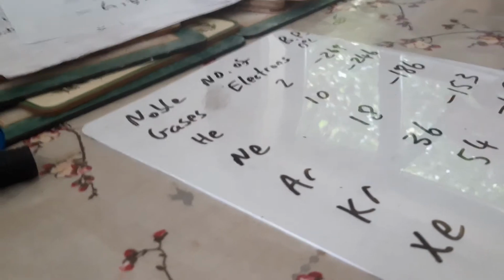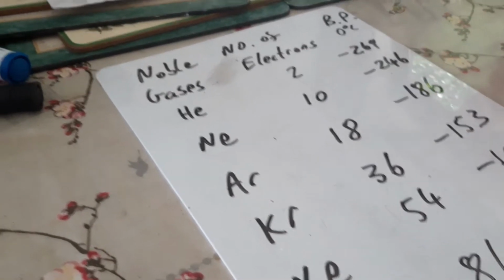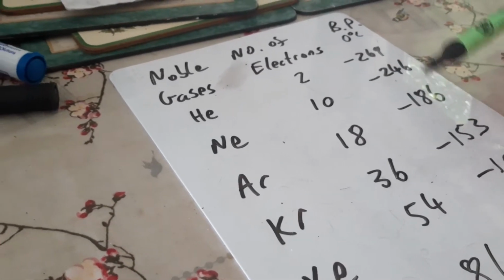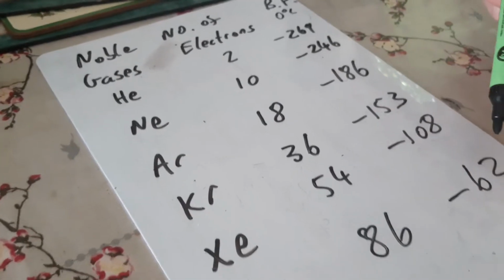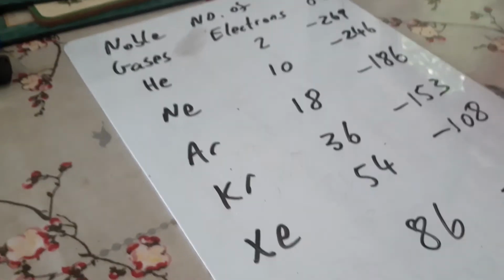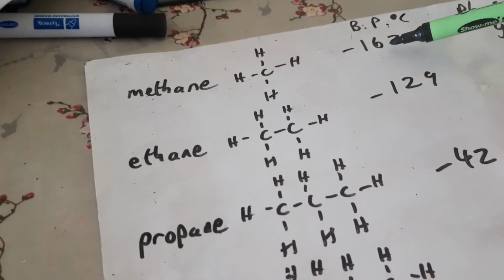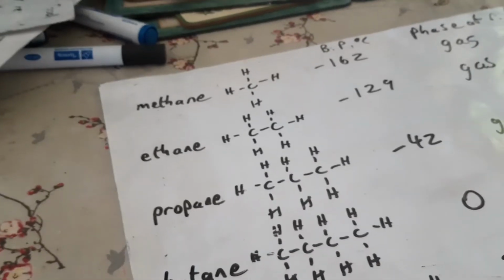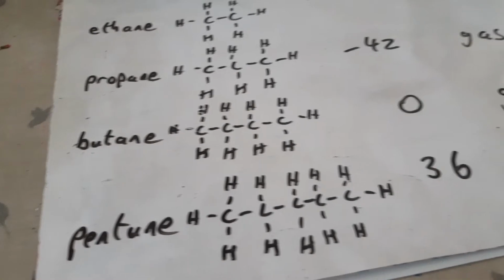Organic chemistry 3